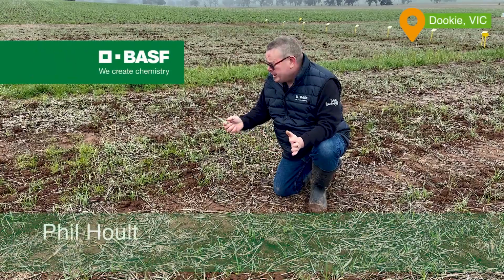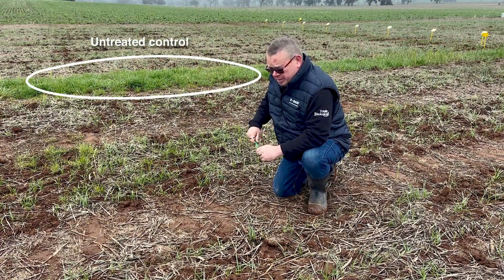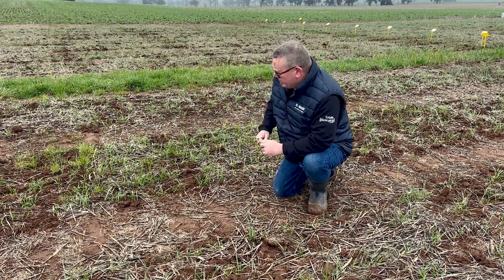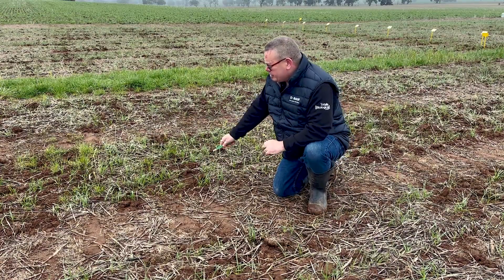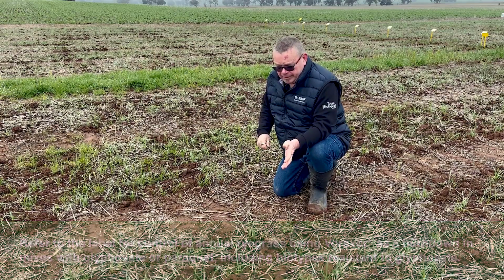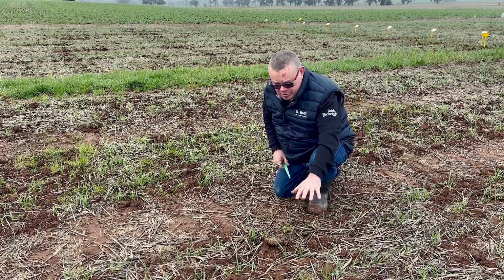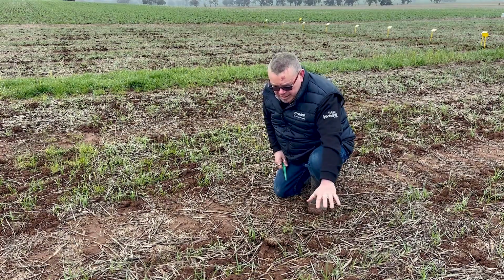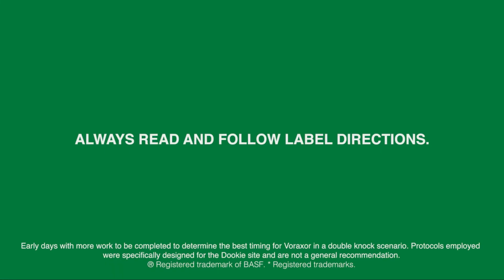Dookie, VIC - Double knock senarios using Voraxor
Phil Holut at the Dookie innovation site 45 days after sowing, explaining how Voraxor fits in a pre-sowing double knock senario where residual and burndown weed control is required.